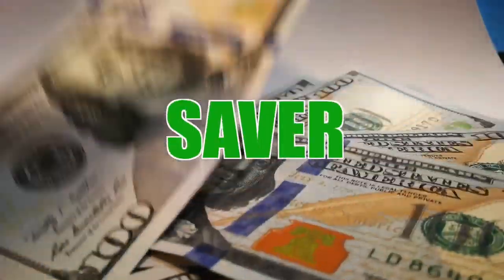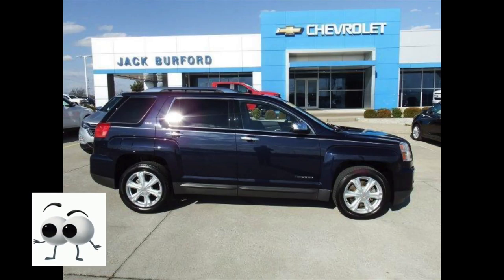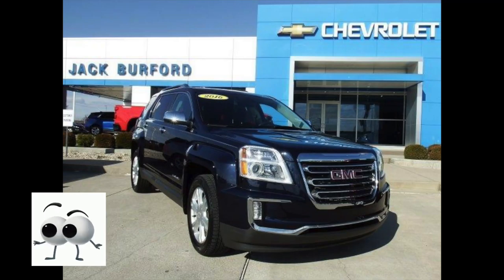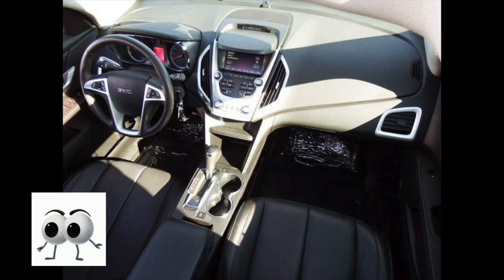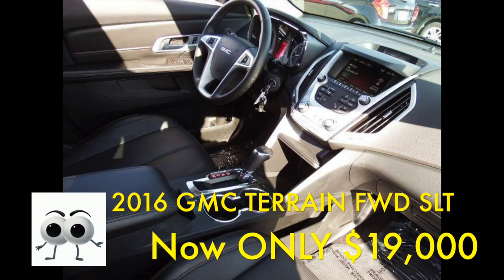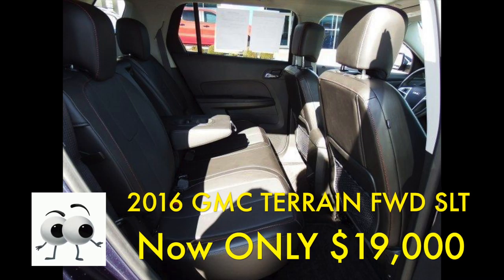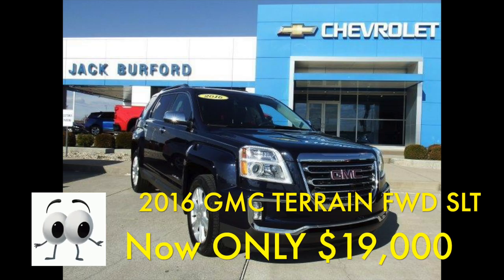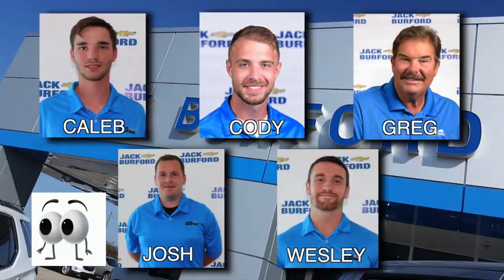HUGE SAVINGS on this Money Saver Monday 2016 GMC TERRAIN FWD SLT